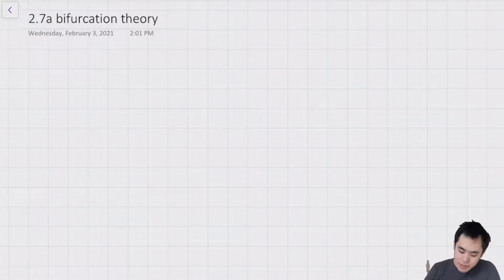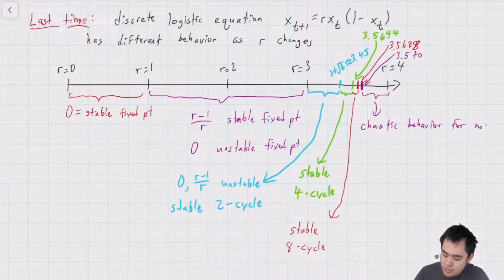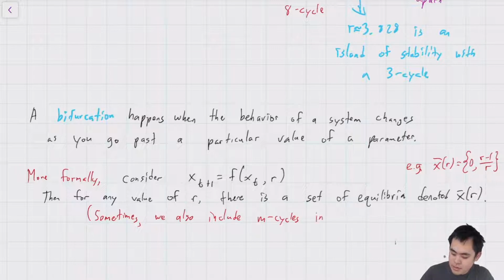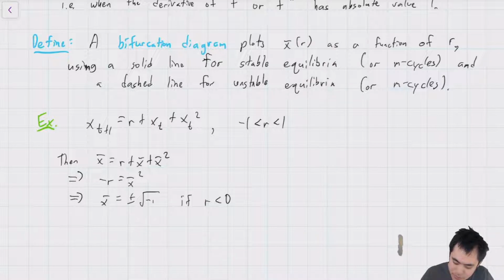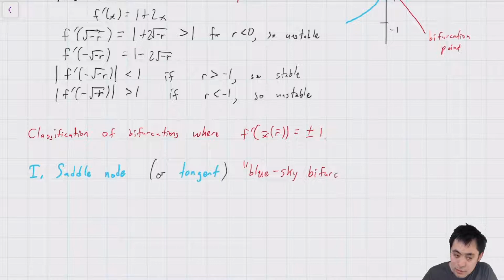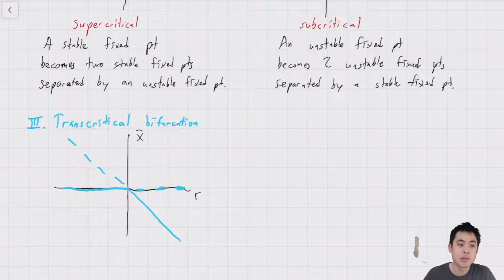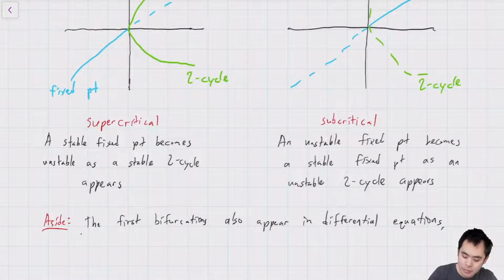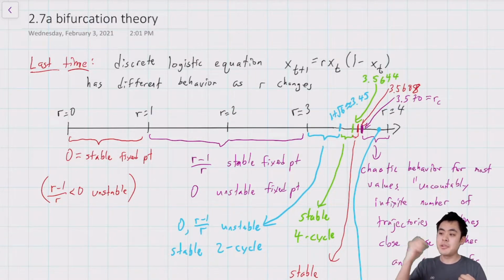MATC58 Lec 2.7a: bifurcation theory